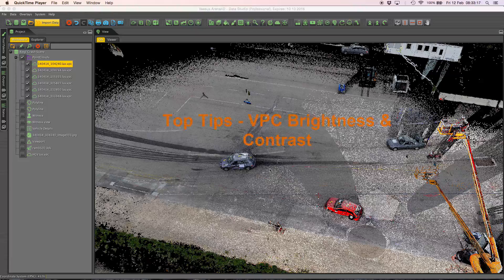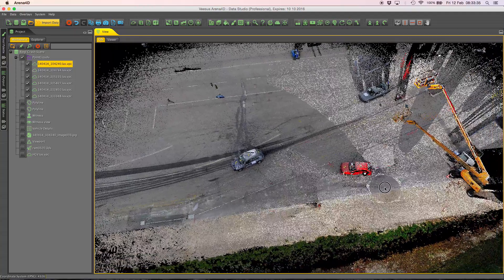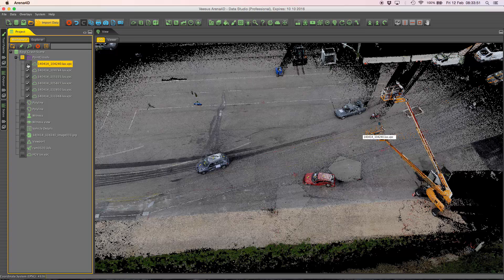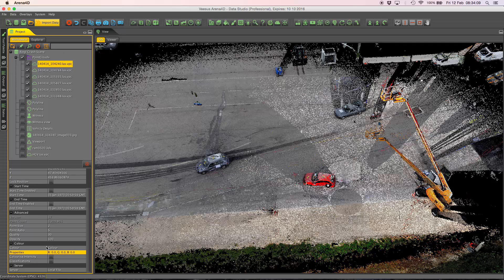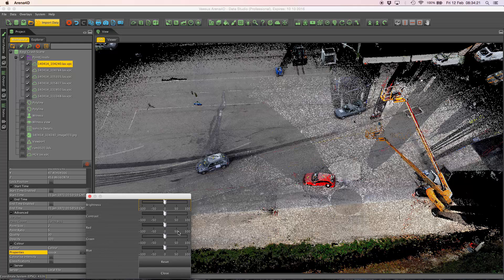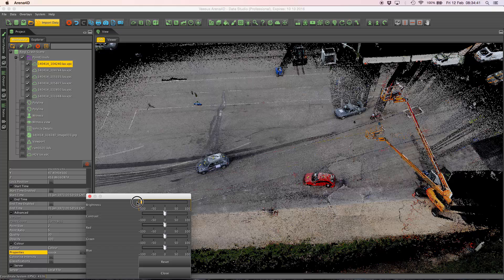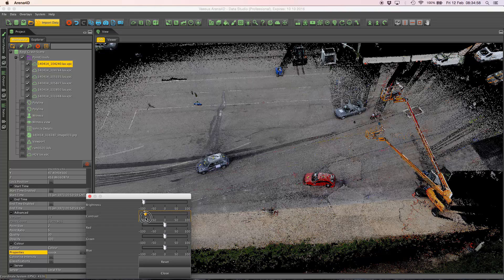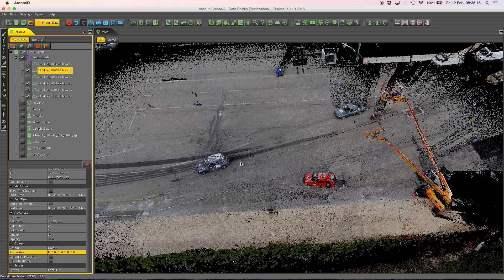Veesus Arena4D Data Studio - Top Tips - Point Cloud Brightness & Contrast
Tips on changing the brightness and contrast within Veesus Arena4D Data Studio